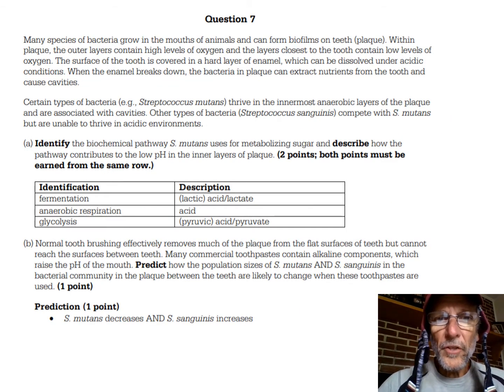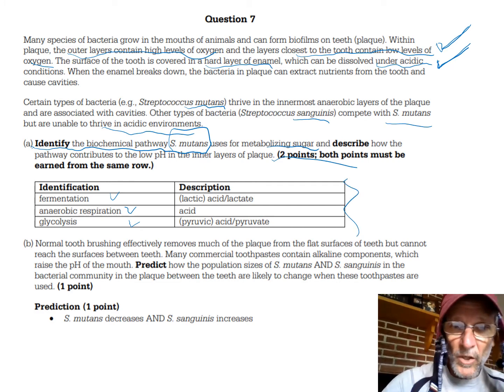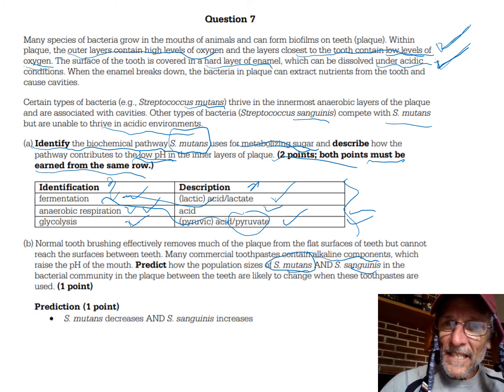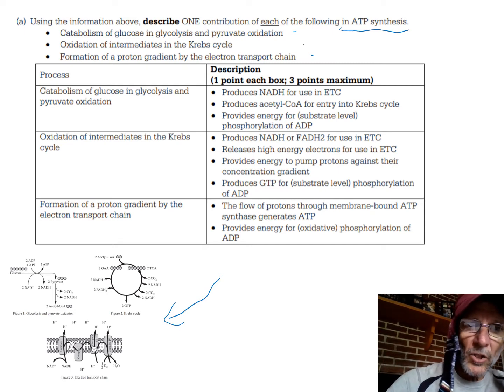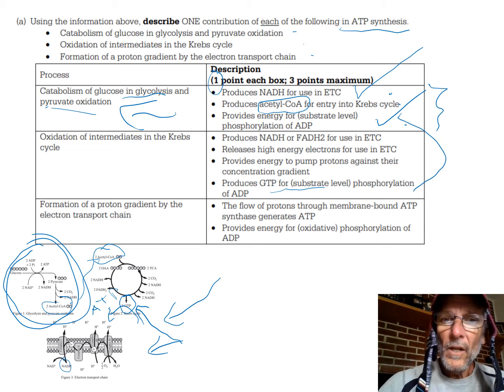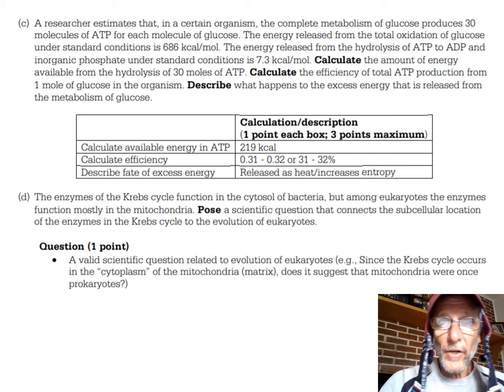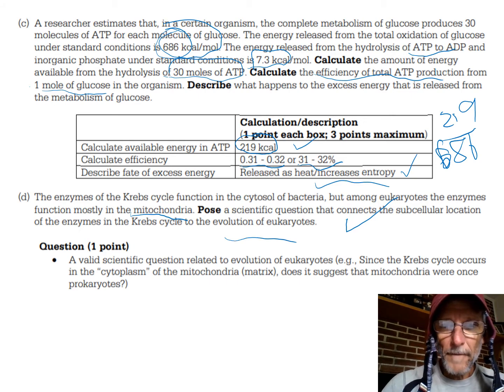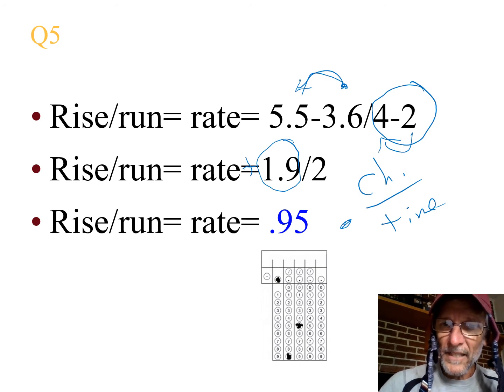AP Unit 3 Practice part 2